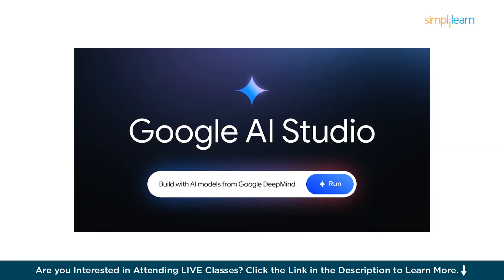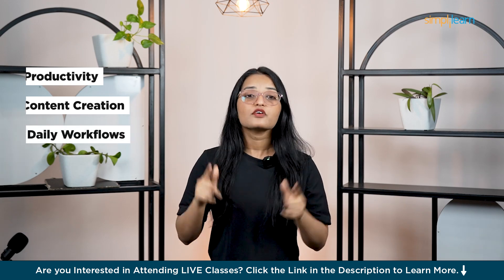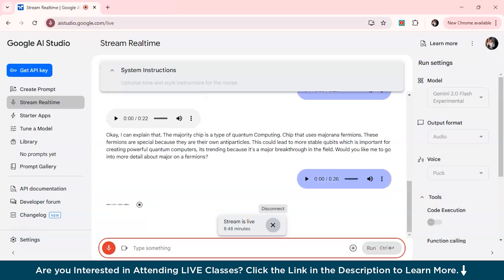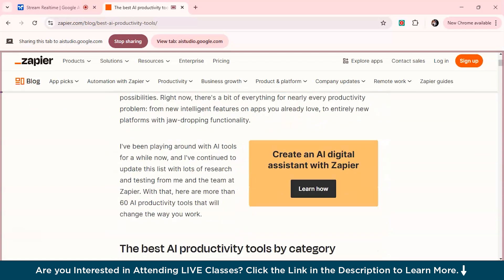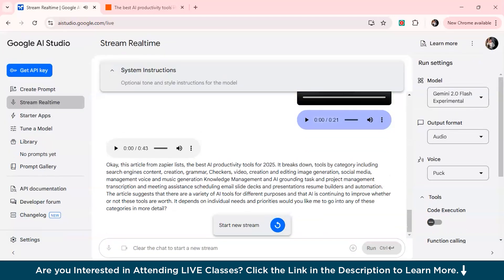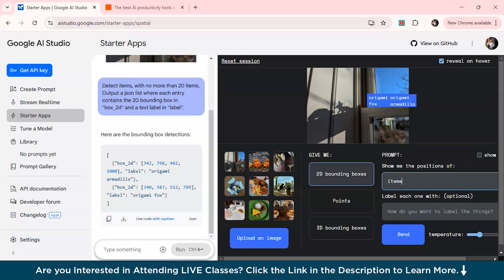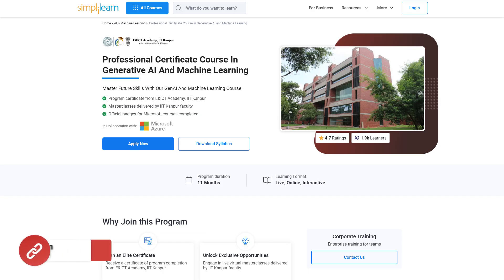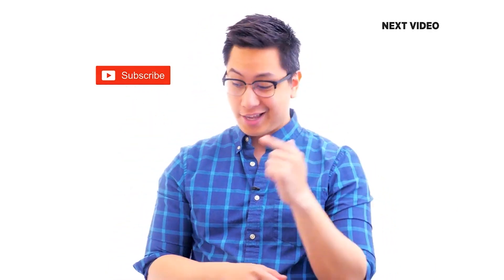Google AI Studio Full Guide | How To Use Google AI Studio | Google AI Studio features | Simplilearn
️🔥 Applied Generative AI Specialization by Simplilearn in collaboration with Purdue University
️🔥IITG - Professional Certificate Program in Generative AI and Machine Learning - IITG

In this video, Google AI Studio is explained in simple terms, making it easy for anyone to understand. Google AI Studio is a powerful platform that allows developers to build, test, and deploy AI models quickly without needing extensive coding knowledge. It provides an easy-to-use interface, pre-trained models, and tools to create AI applications efficiently. Whether you’re a beginner or an experienced developer, Google AI Studio simplifies AI development with features like text generation, image recognition, and chatbot creation. This video covers how to access the platform, set up a project, and use AI models effectively. By the end, you'll know how to get started with Google AI Studio and explore its features to build your own AI-powered applications.

00:00:00 - Introduction
00:01:13 - What Makes AI Studio Special?
00:02:21 - How AI Studio Works
00:03:30 - AI Studio's Key Features
00:06:23 - Real-World Use Cases
00:14:17 - Is AI Studio Worth It?

Skills Covered:
✅ Generative AI
✅ Prompt Engineering
✅ Chatbot Development
✅ Ensemble Methods
✅ Deep Learning
✅ Natural Language Processing
✅ Computer Vision
✅ Reinforcement Learning
✅ Machine Learning Algorithms
✅ Speech Recognition
✅ Statistics

Learning Path:
✅ IITG AI: Program Induction
✅ IITG AI: Programming Fundamentals
✅ IITG AI: Python for Data Science (IBM)
✅ IITG AI: Applied Data Science with Python
✅ IITG AI: Machine Learning
✅ IITG AI: Deep Learning with TensorFlow (IBM)
✅ IITG AI: Deep Learning Specialization
✅ IITG AI: Essentials of Generative AI, Prompt Engineering & ChatGPT
✅ IITG AI: Advanced Generative AI
✅ IITG AI: Capstone
Electives:
✅ IITG AI: ADL & Computer Vision
✅ IITG AI: NLP and Speech Recognition
✅ IITG AI: Reinforcement Learning
✅ IITG AI: Academic Masterclass
✅ IITG AI: Industry Masterclass